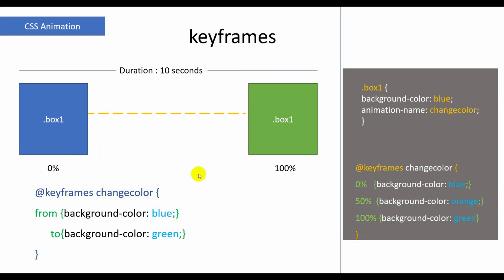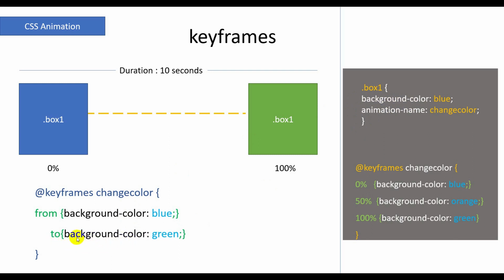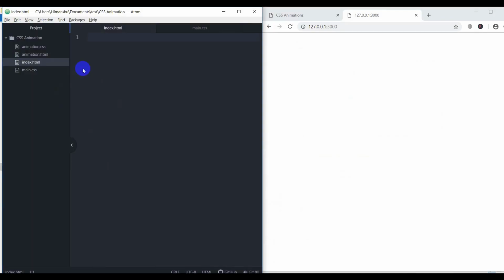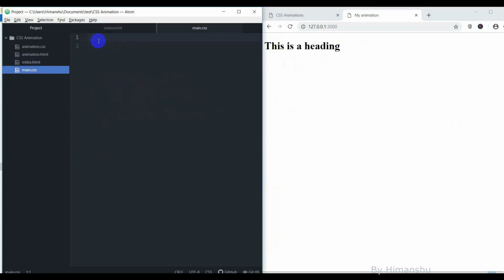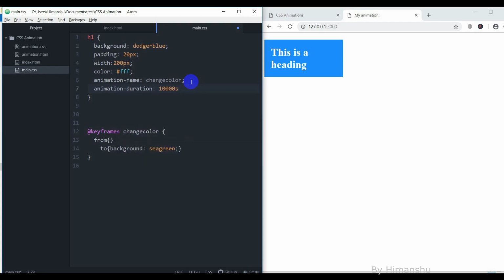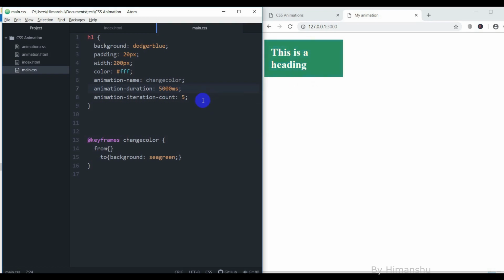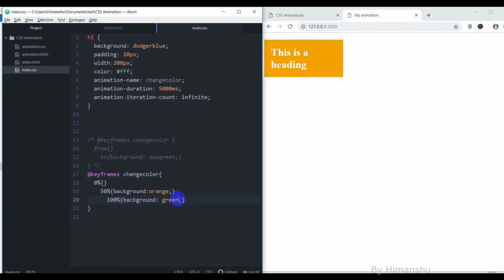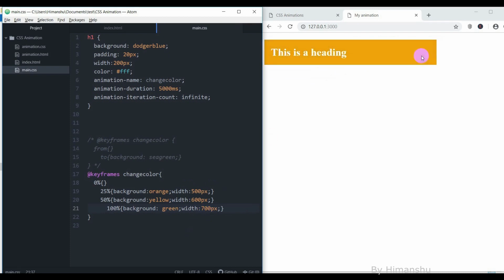CSS Animation Crash Course - Part 2 - Keyframes & Properties [1]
This tutorial is part of the CSS animation Crash Course and this tutorial provides an introduction to CSS animation.
Using CSS animation, you can add cool animation effects on your website and make it more interactive and lively.
This crash course has all you need to create CSS animations for your own website.
In this course you'll learn:
CSS Animation
Keyframes
Create animation effects.

About the Channel: My channel is all about IT skills.

Author/ Creator: Himanshu Verma